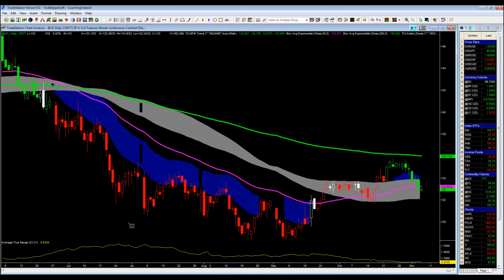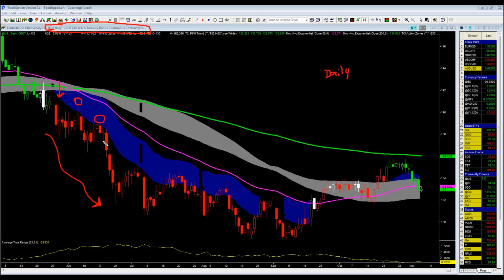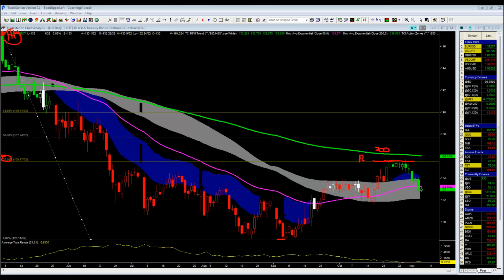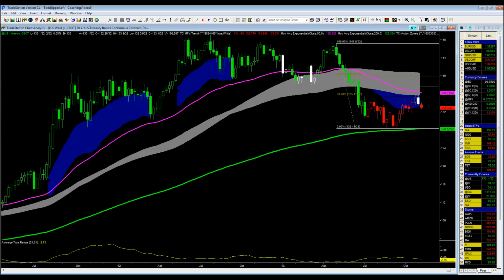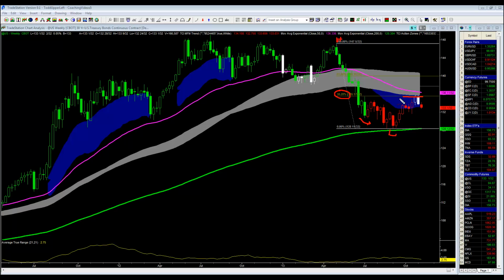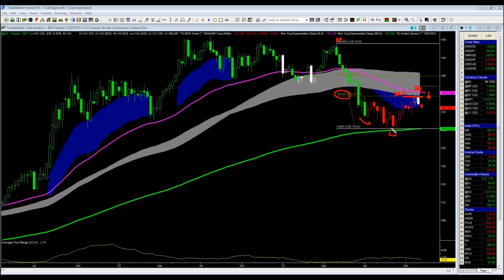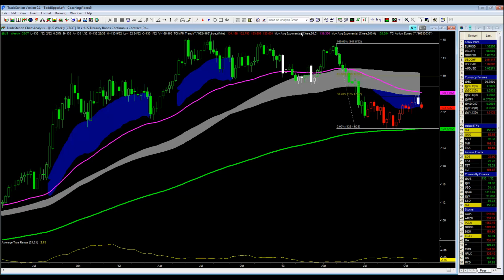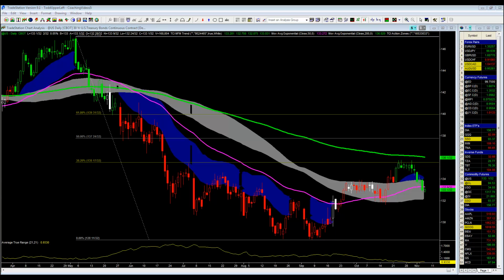30 Year Treasury Bond Futures Play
On today's video I want to show you how I use multiple time frames for confluence and confirmation to help pinpoint entries. This will be done on the 30 Year Treasury Bonds futures contract (@US) off the daily and weekly charts. Be sure to watch the video for all the details - and also be sure to watch the FREE 3 Part Video Series Doc, Dave and myself put together!